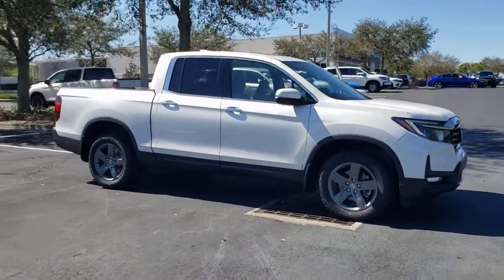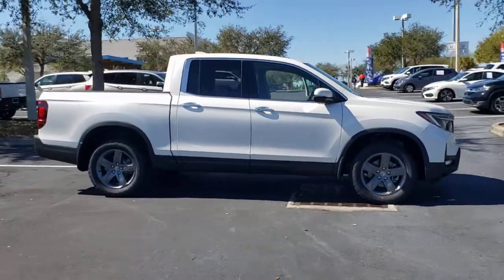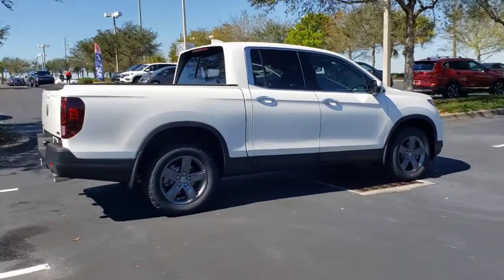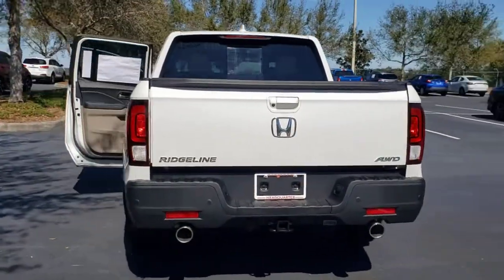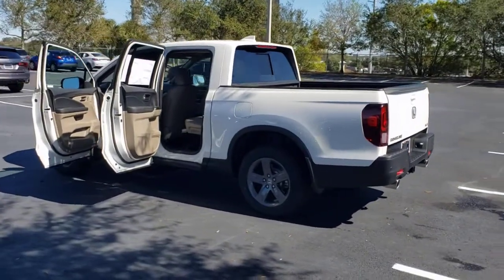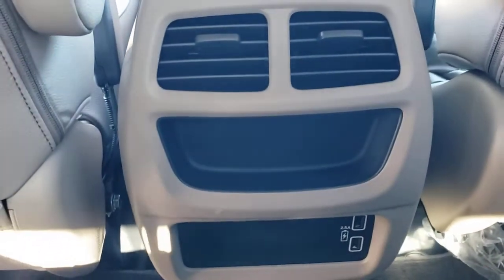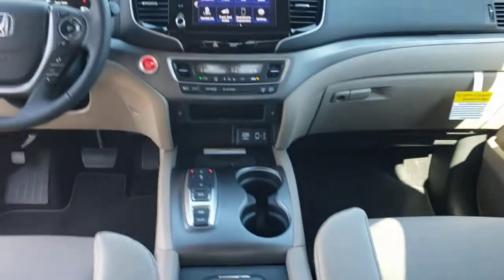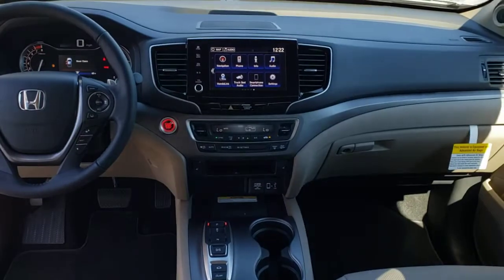2022 Honda Ridgeline Winter Garden, Clermont, Winderemere, Winter Park, The Villages, FL NB013692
2022 Honda Ridgeline RTL-E AWD - Stock#: NB013692 - VIN#: 5FPYK3F74NB013692

Headquarter Honda
17700 State Road 50

Low Financing and Leasing Available. Headquarter Honda is excited to offer this terrific 2022 Honda Ridgeline RTL-E in White Pearl.We are conveniently located just a few minutes West of Downtown Orlando, just off the Florida Turnpike between Winter Garden and Clermont! Its one of the easiest drive in Central Florida! Remember: Headquarter Honda Gets You There! So take the easy drive from almost anywhere in Central Florida to visit us or just call one of our Professional Inventory Specialist for more information and schedule a VIP appointment.